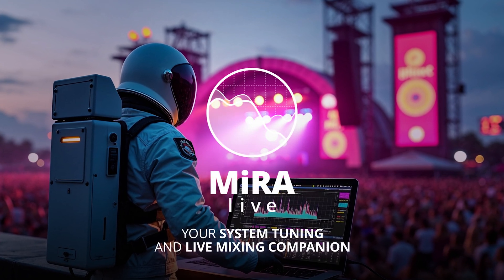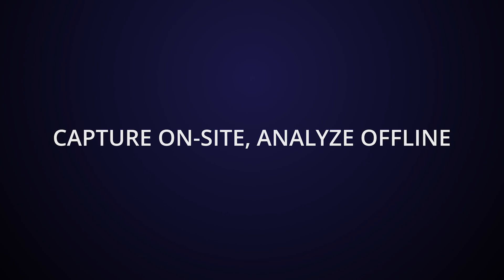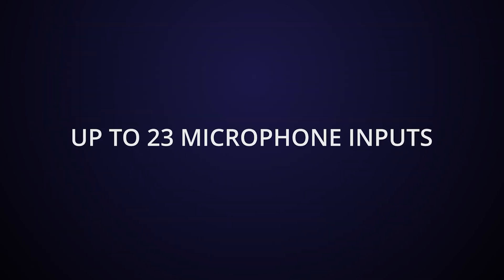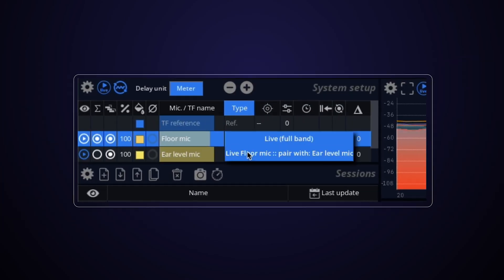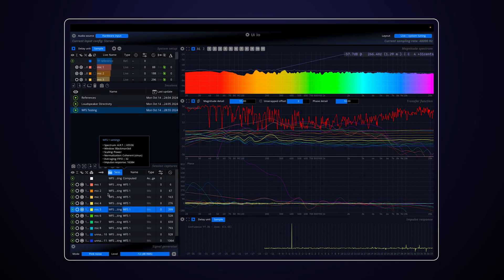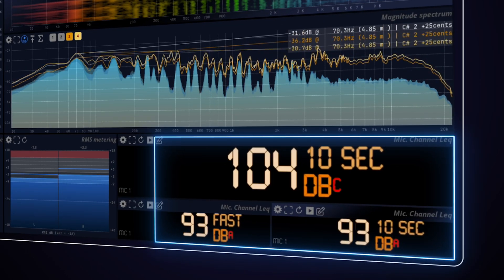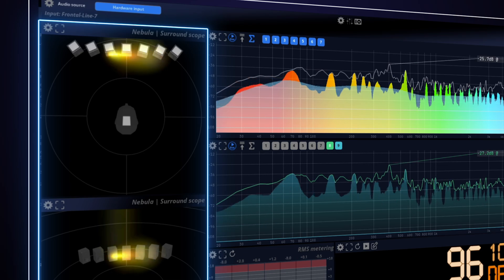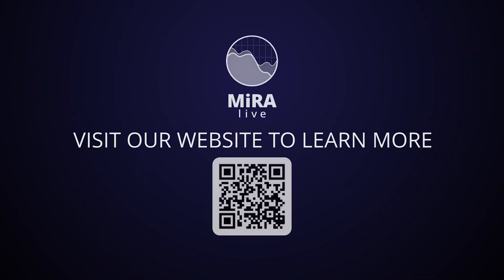MiRA Live - Quick Look | Audio Analysis & Metering Software from FLUX::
Master the technical fundamentals of audio system calibration and live mix with confidence in a reactive real-time environment with MiRA Live which includes a suite of dependable tools, including Transfer Function readings, Magnitude, Phase & Coherence traces, and live impulse response, or real-time finder functions for delay computation with the ability to recompute captures.

* CAPTURE – ANALYZE – SIMPLIFY YOUR SYSTEM TUNING SESSION - MiRA Live features advanced session management for system measure captures, with offline recompute support.

* ADVANCED MICROPHONE CAPTURES - Support for up to 23 measurement microphones, featuring a real-time delay finder and averaging capabilities. New pairing mode increases the capture coherence between floor and ear level microphones.

* LIVE SHOW LAYOUT - Choose your SPL/Leq microphone and define your settings on a Live show layout that includes three independent SPL/Leq measurement settings.

* NEBULA SPATIAL VISUALIZER - Make critical localization decisions for your mix using MiRA Live and the unique FLUX:: Nebula spatial spectrogram. Monitor the output of SPAT Revolution or your favorite immersive processor output.